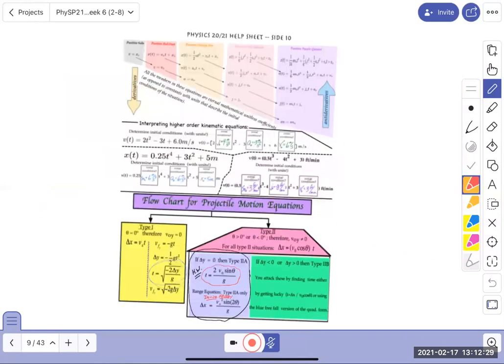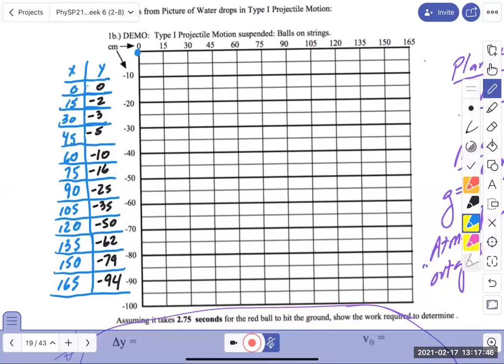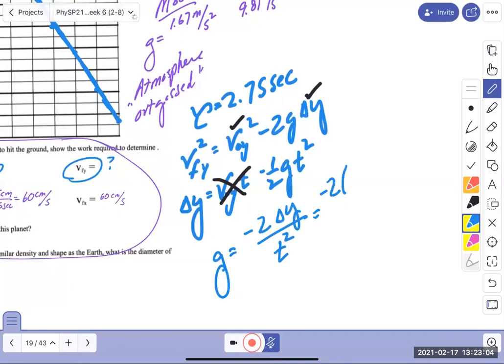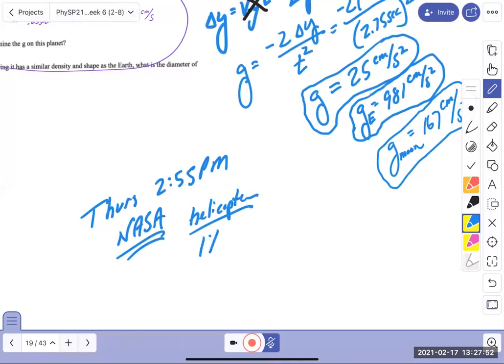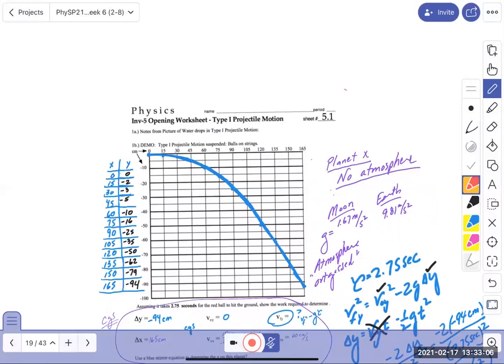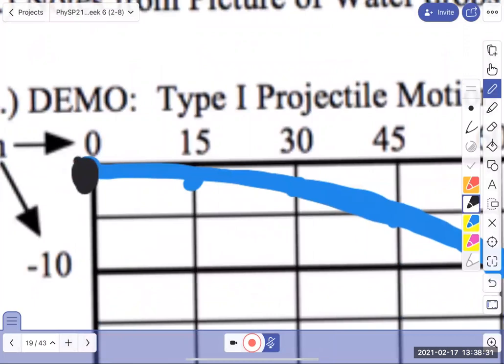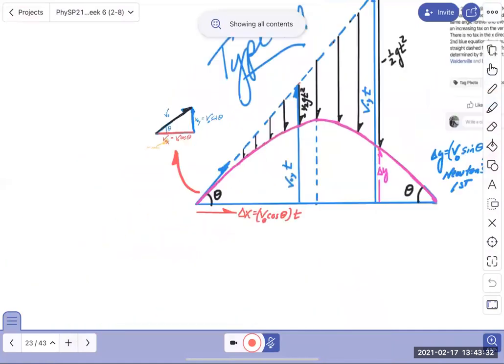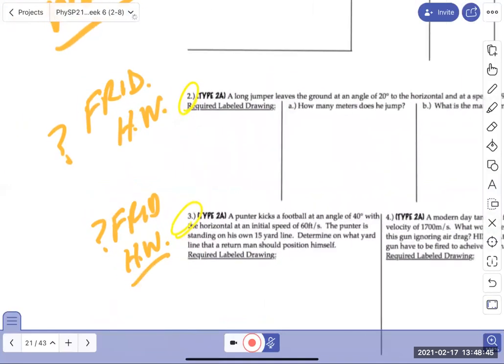PhySP21--Pkt 5 -- Class #4 (Planet X vs. Earth)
We spent most of the time looking at the data from planet X (basically finished up the front of Sheet 5.1